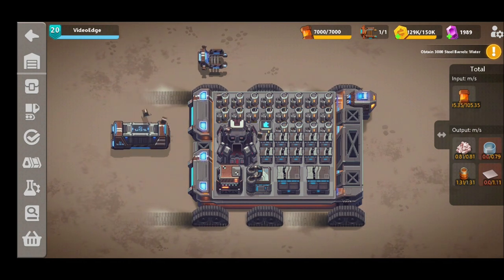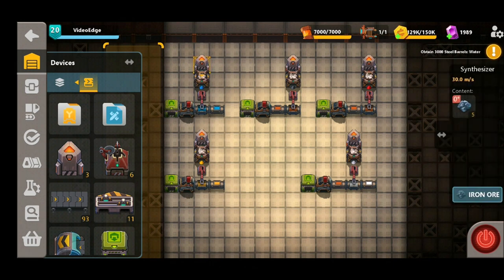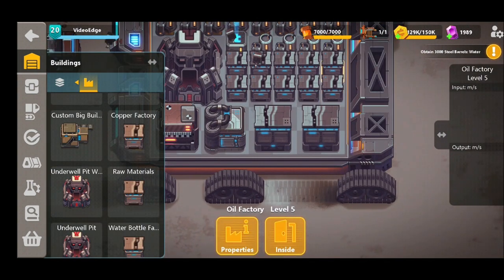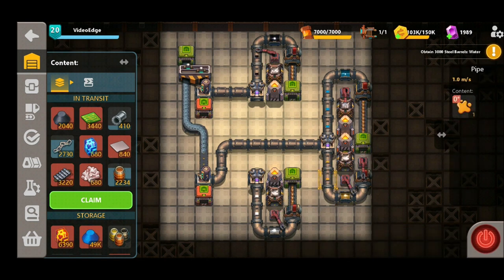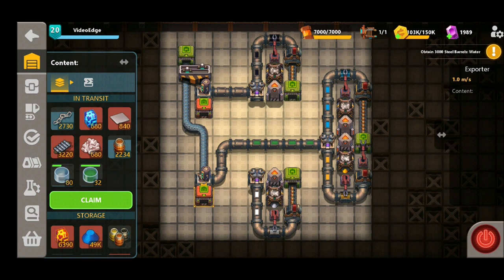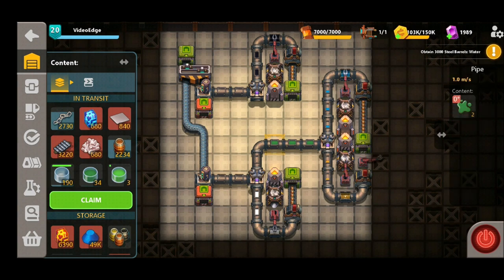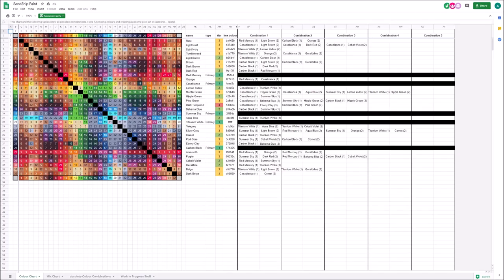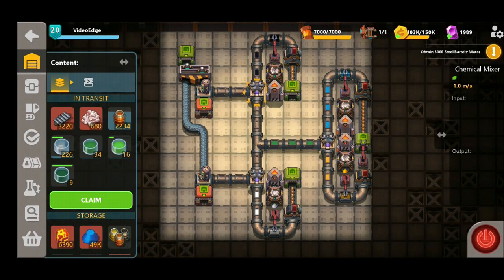Sandship Crafting Factory: Everything you need to know about INK Production! [HD]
This latest Sandship episode is all about how to make inks! We know a lot of you have been asking for this one, and here we run through the process itself of creating inks, and also mixing inks together to create new colour combinations!

Big thanks to the guys at Sandship Discord and also @Spatzl for creating this!